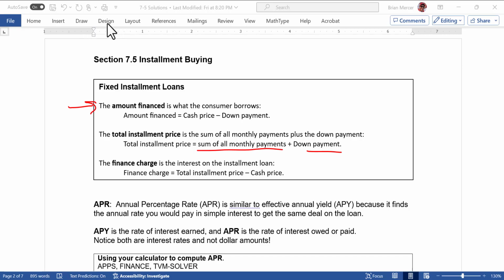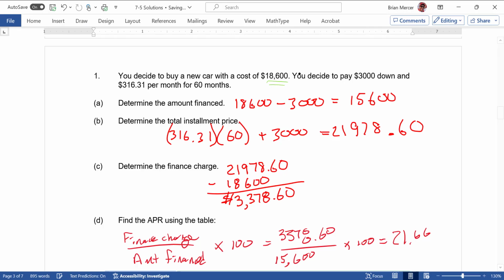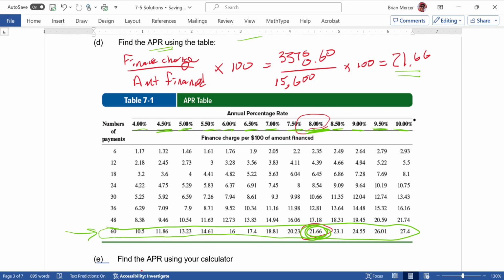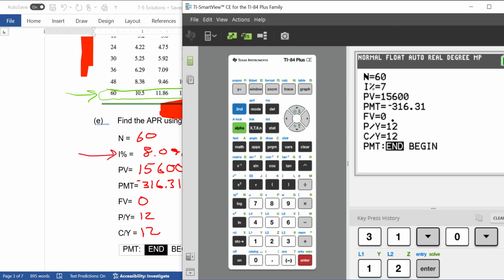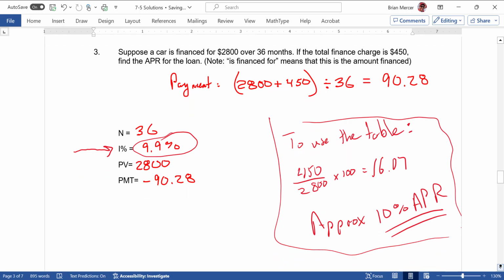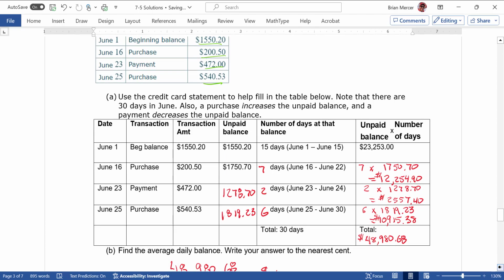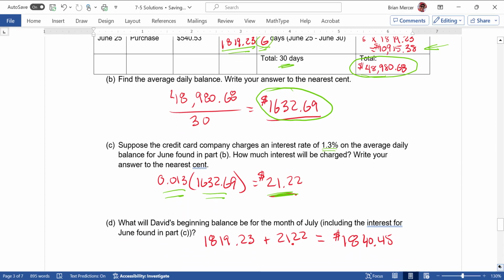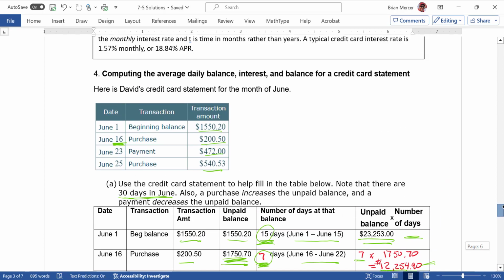Week 8 - 7-5